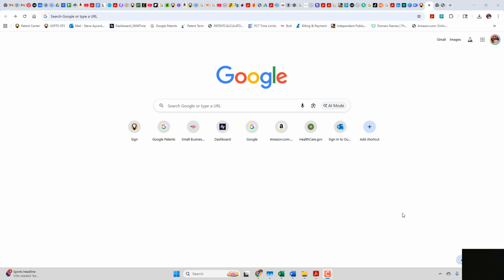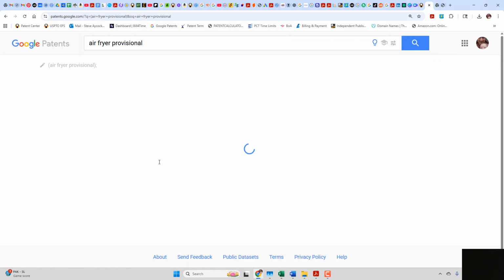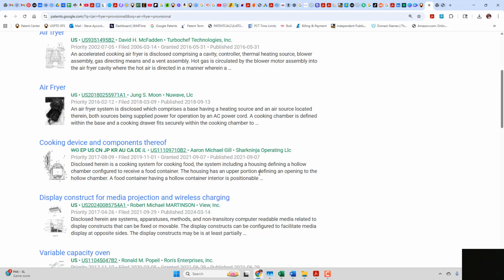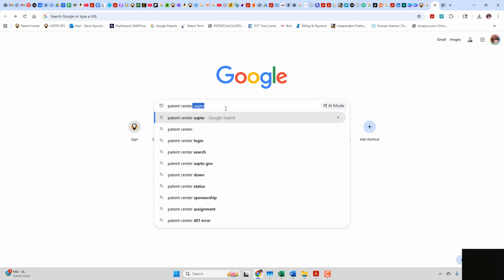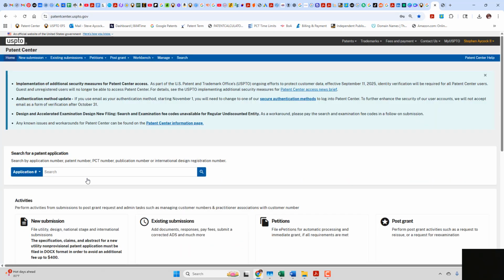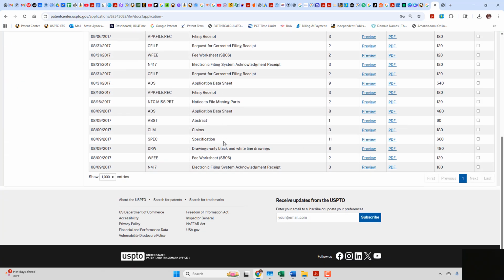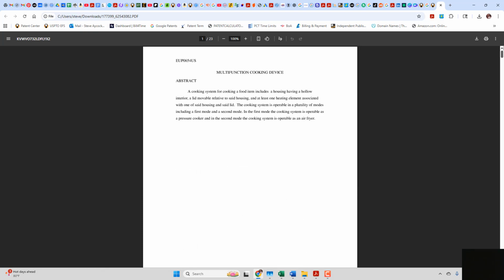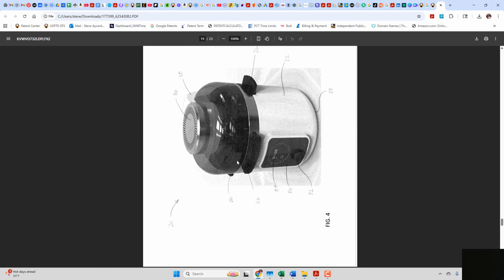How To Find Provisional Patents Fast!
Learn how to search for provisional patent application examples fast with Steve, a seasoned patent attorney. This video shows you how to access the patent database and find a provisional patent example. Get the patent information you need to protect your ideas and understand how to patent them.

Hi! My name is Steve Aycock. I’m a patent attorney and software engineer. Through the Invention Shield YouTube channel and online course platform, I teach people how to patent software, how to patent mobile apps, and how to patent other types of inventions. If you are thinking about mobile app development, then you definitely need to watch my videos to learn about mobile patents and patents for software
inventions. Many people ask, “can you patent software?” and the answer is yes, you can! Please see my videos for all the details on patenting and protecting software and mobile app ideas.

If you want to check my credentials with the Patent Office or Florida Bar, my full name is Stephen W. Aycock II and I’m a patent attorney at my own firm -  Cygnet IP Law and the creator of Invention Shield, an online training company for inventors.

The Invention Shield channel provides information and education for inventors, software developers, and other creators. Our videos focus on patents, trademarks, copyrights, trade secrets, licensing, and intellectual property.

I’m a founder and patent attorney at the central Florida law firm of Cygnet IP Law.  I am the author of books and training resources for inventors and of a new, but fast growing YouTube channel on Protecting your Ideas.

My passion for protecting intellectual property – and especially patents -  is demonstrated by my 20+ years of IP law experience helping clients ranging from individuals with side-hustle start-ups to some of the largest companies in the world.

Representative clients have included: Google, Roblox, Lockheed Martin, Avaya, Nielsen, Columbia University, Mt. Sinai Medical School, Caterpillar, Renesas, Sophos, and Hitachi, just to name a few.

Please note that the Invention Shield Channel provides general legal information for education purposes only and is not intended to provide legal advice or create an Attorney-Client relationship. I am admitted to practice law in Florida and before the USPTO (U.S. Patent and Trademark Office), which permits me to represent inventors in any state of the U.S. and in other countries.

If you’d like to learn more about Invention Shield courses, please

Stephen W. Aycock II, Esq.
Registered Patent Attorney
Cygnet IP Law, P.A.
330 S. Indiana Ave